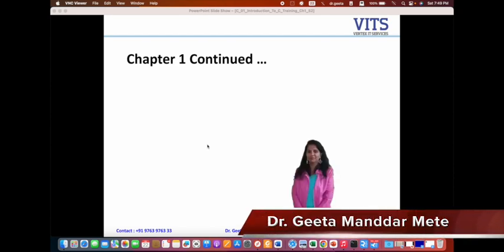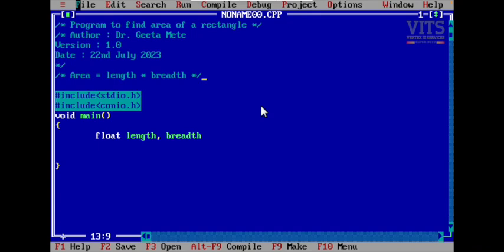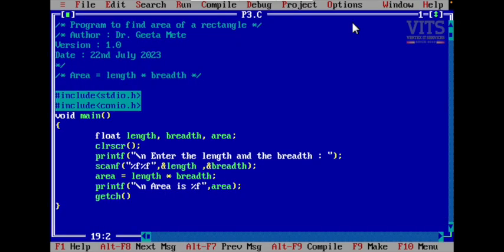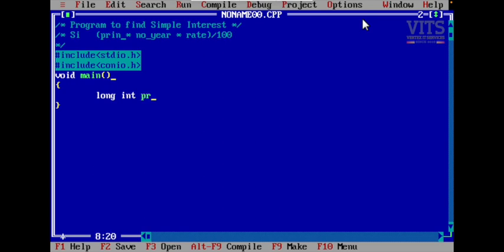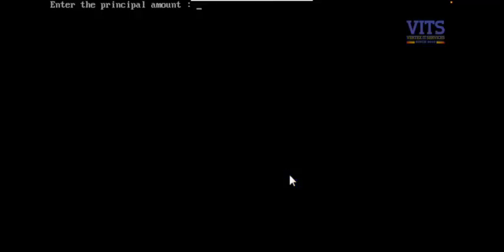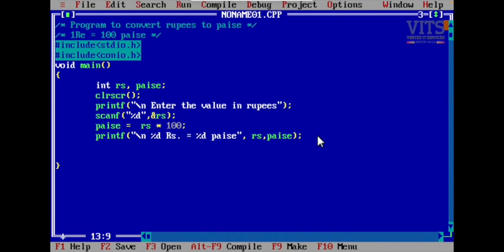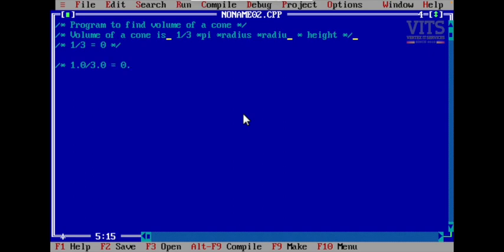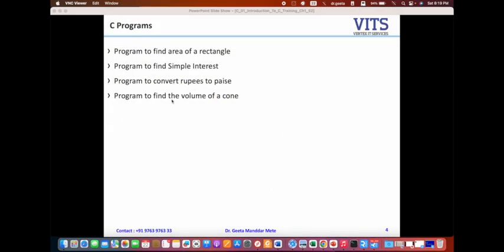C Programming Demo Session 2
C programming demo session number 2.

Trainer: Dr. Geeta M. Mete
Ph.D. M.C.S., MBA (HR and IT)
Corporate Trainer